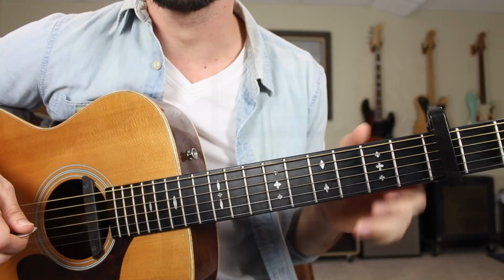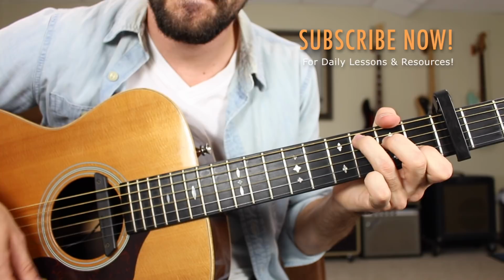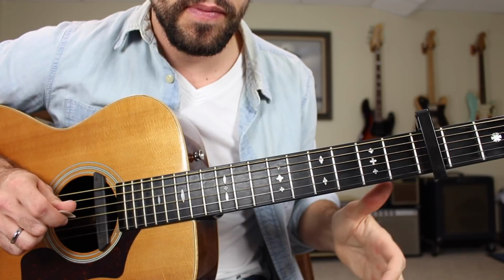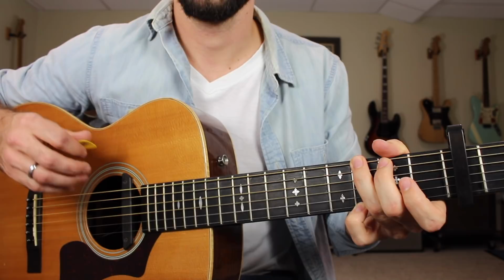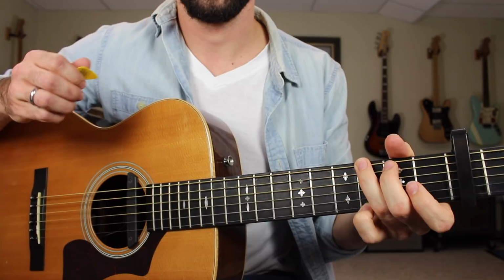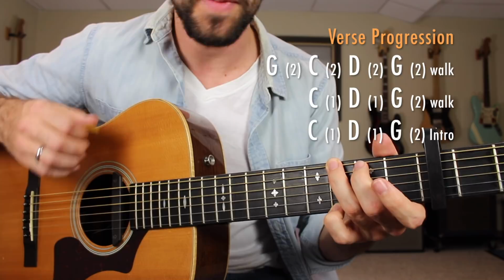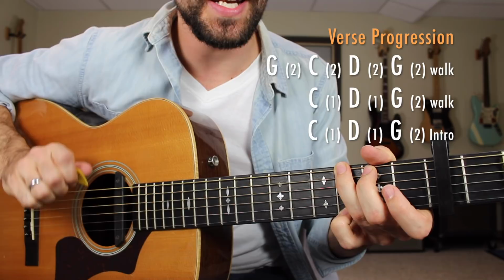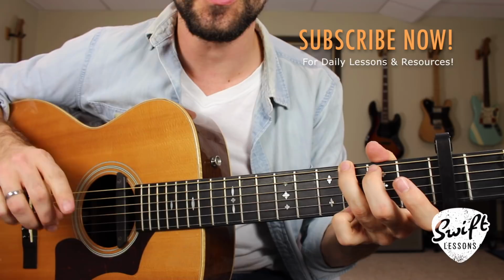Patsy Cline "I Fall to Pieces" Easy Guitar Songs Lesson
Hello friends,
and welcome back to Swift Guitar Lessons for another by request song tutorial. In today's session I'm honored to be joined by Philadelphia singer-songwriter Chelsea Mitchell for a live performance and complete breakdown of the Patsy Cline classic "I Fall to Pieces." This easy guitar song features beginner friendly chord shapes and strumming patterns that every guitarist should learn. Let's get started!